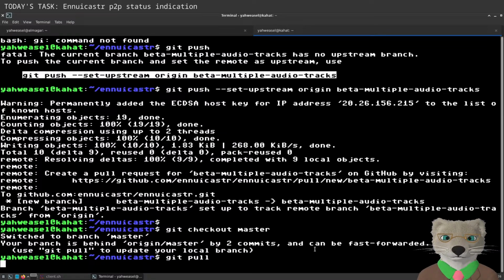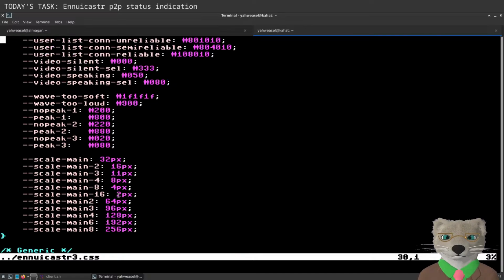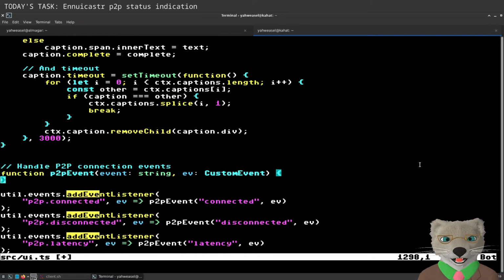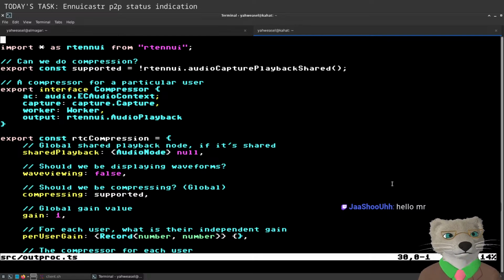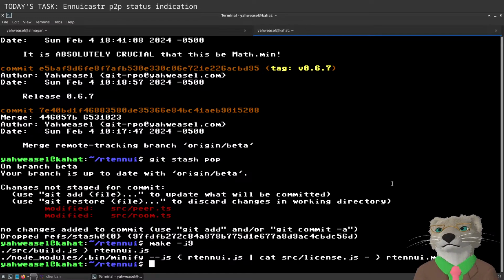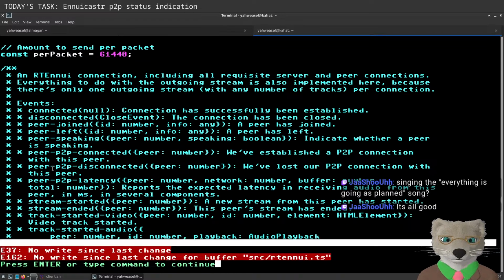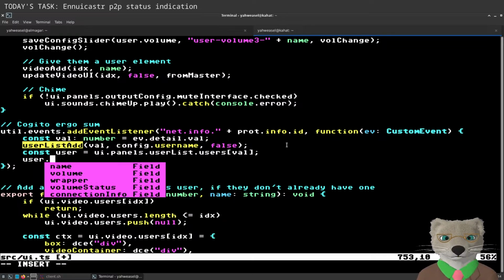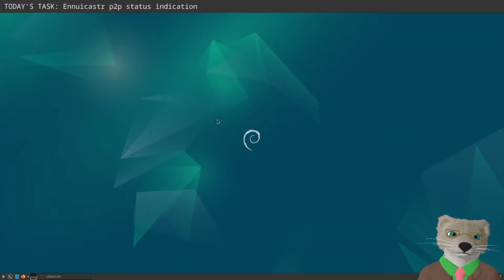Ennuicastr dev hour